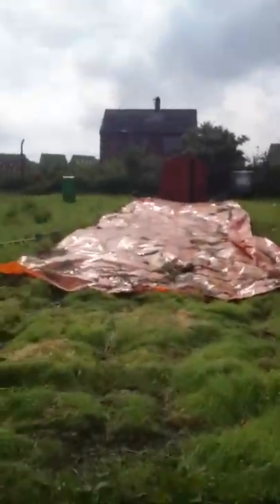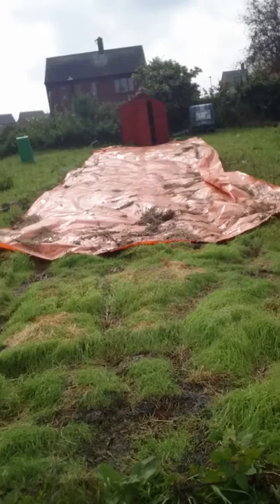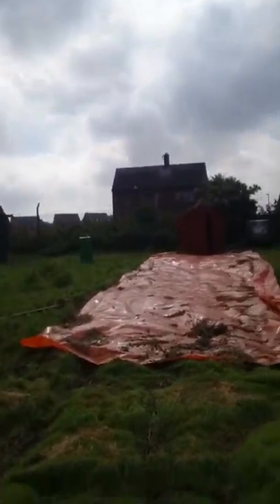Allotment vlog for u sorry bout the end My battery went on me lol